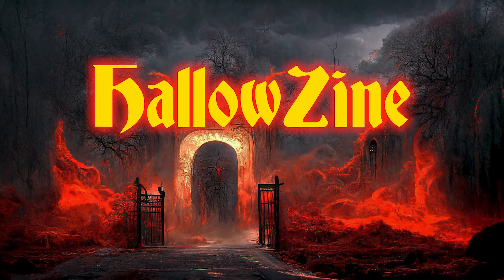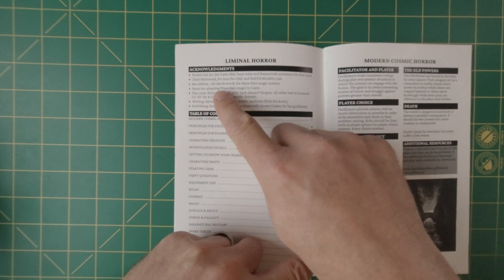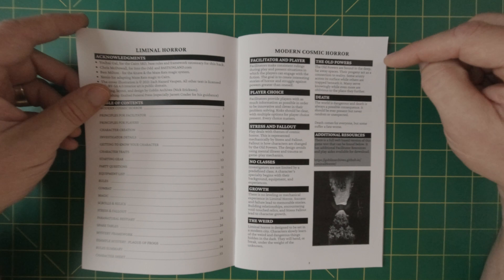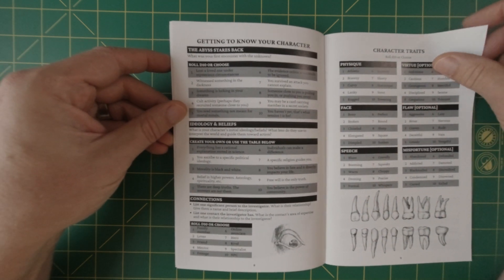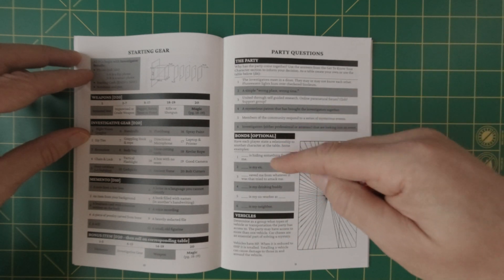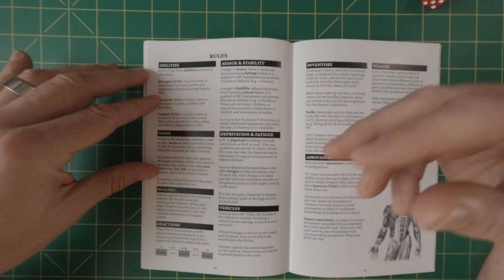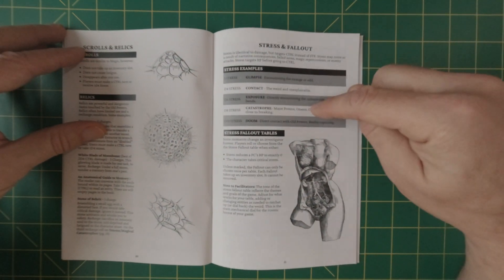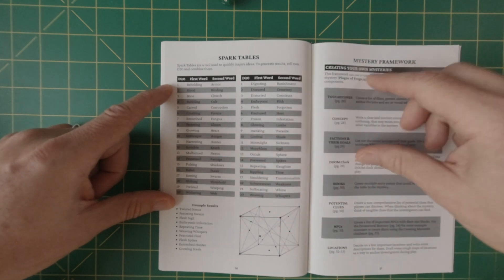Liminal Horror - Day 19 of HallowZine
What better way to celebrate October than by exploring the amazing creativity of indie zines! We will be doing daily zine reviews throughout the month, ending with a grand prize draw for $200 store credit from Exalted Funeral, where you can purchase many of the zines being reviewed!

DAY 19

Liminal Horror is a classless, rules lite system the eschews leveling for high lethality and narrative growth. Players act as investigators navigating a modern world full of terrible and unknowable things that hide in the spaces between, looking for a way in.

Developed as a modern cosmic horror hack of Yochai Gal’s Cairn (inspired by Into the Odd &  Knave), it adds a Stress & Stress Fallout system that warps characters the closer they get to the abyss.

Liminal Horror is a rules-lite, fail forward system that leverages creative problem solving in order to create memorable experiences at the table. Its open framework allows facilitators to use other mysteries/horror adventures at the table.

On Halloween day, we will be hosting a livestream event on our YouTube Channel at 1pm EST, where we will be drawing the winner for the Exalted Funeral store credit, and other prizes we add over the month.